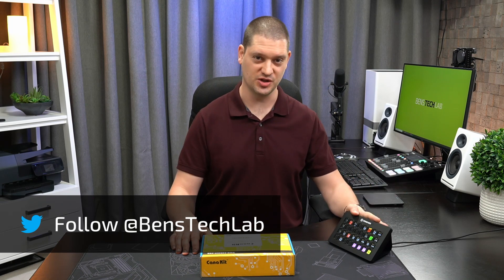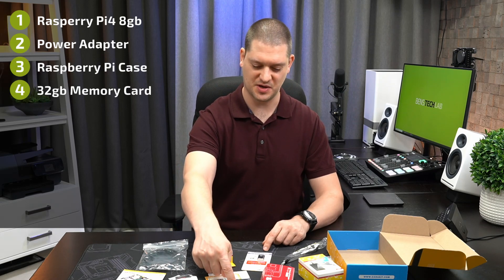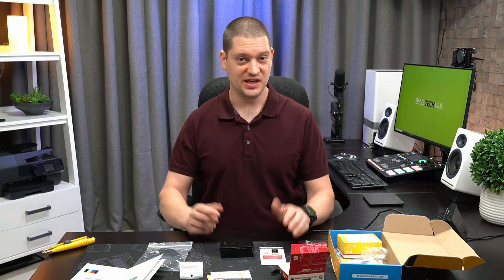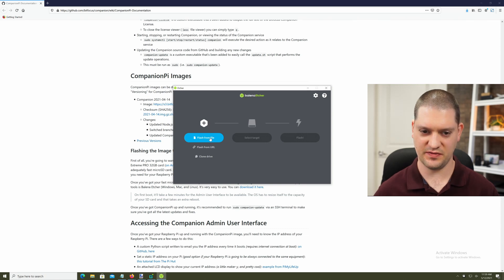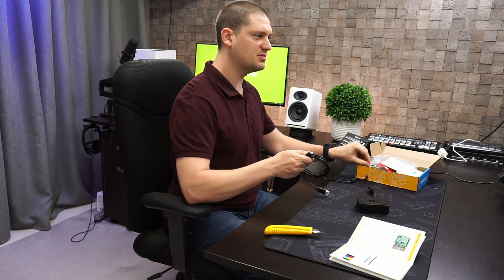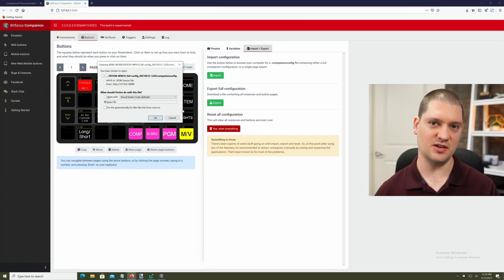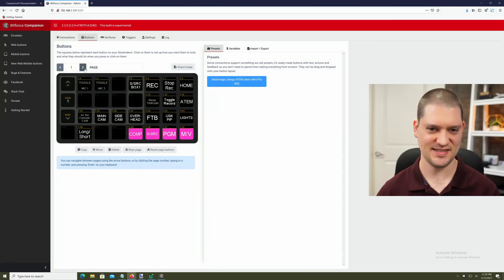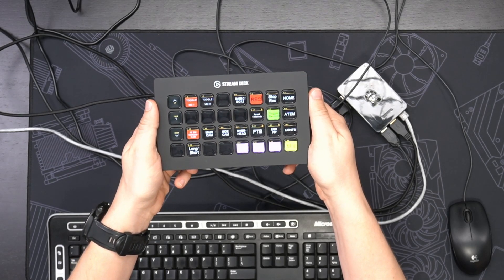Companion on a Raspberry Pi in less than 8 minutes!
Moving your Bitfocus Companion to a Raspberry Pi is easier than you think! Setup a raspberry pi4 as a dedicated device for your bitfocus companion install to keep it separate from your main computer workstation.

This was one of my first projects using a Canakit raspberry pi4 starter kit. There are links below to get everything you need in one box.

Best Raspberry Pi4 Kit (Amazon)
Cheaper Raspberry Pi4 Kit (Less Memory/No Card) (Amazon)
Elgato StreamDeck XL Size (Amazon)
Elgato StreamDeck Standard Size (Amazon)

If you are getting some value out of my channel, consider buying me a coffee ☕:

𝗧𝗜𝗠𝗘𝗦𝗧𝗔𝗠𝗣𝗦
00:00 - What is BitFocus Companion?
00:45 - Raspberry Pi4 Starter Kit
01:27 - Raspberry Pi Assembly
02:08 - Prep and Flash Memory Card
04:33 - Boot up Pi for the first time!
04:54 - Move Companion Config from Computer to Pi
06:21 - Check connection to Atem Mini
06:55 - Plugin StreamDeck and rescan USB
07:22 - Summary and Conclusions

𝗠𝗨𝗦𝗜𝗖
StreamBeats by SENPAI MUSIC GROUP, LLC